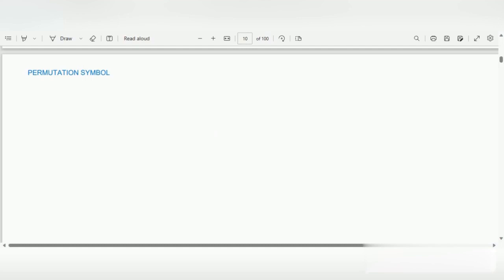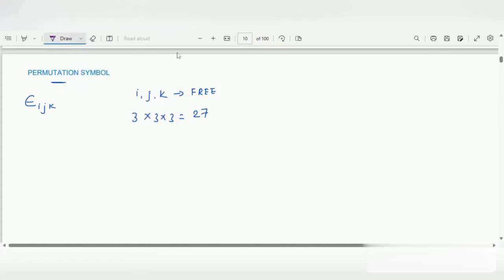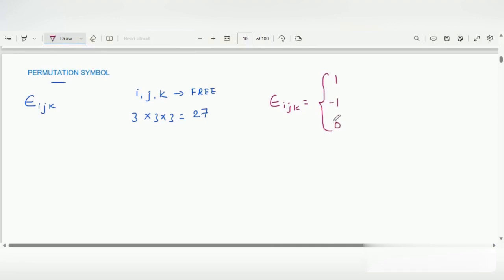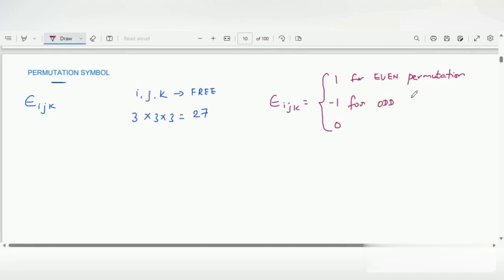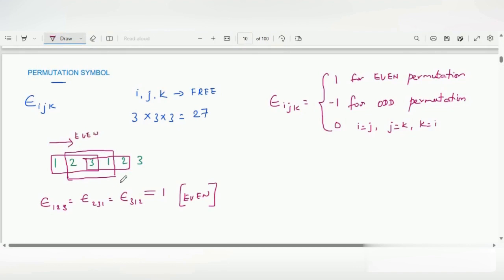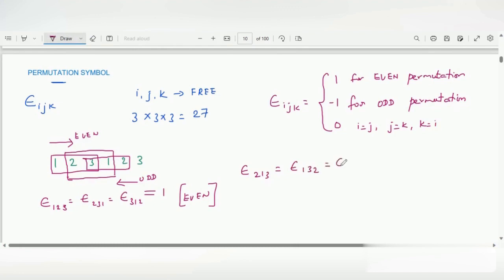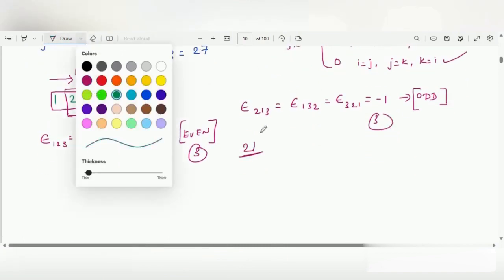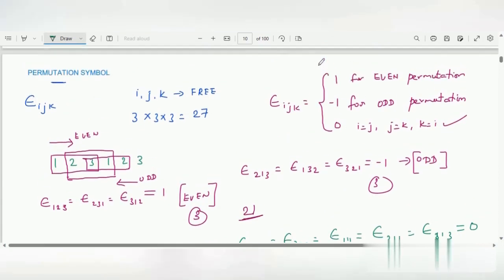Lecture 9 - Tensors - Permutation symbol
Hi,
In this video, we will discuss about the permutation symbol Epsilon.